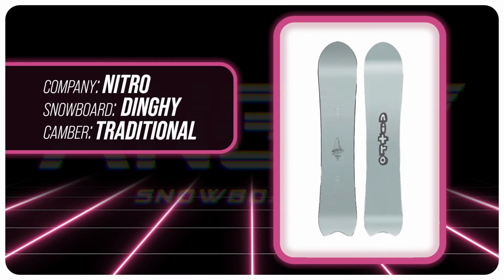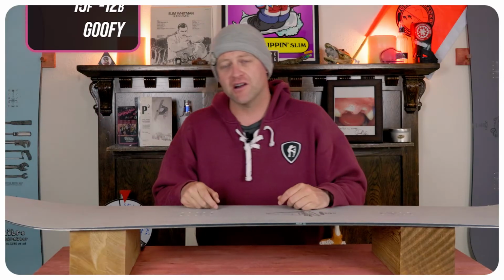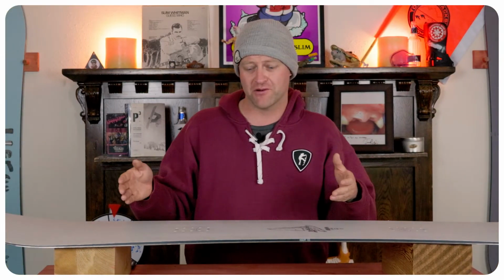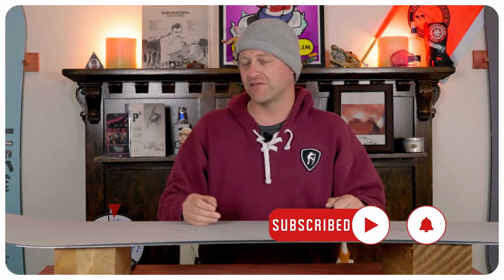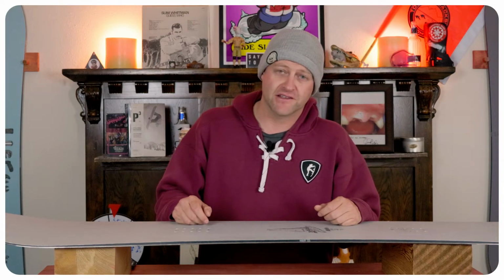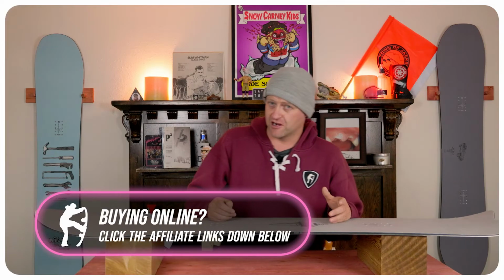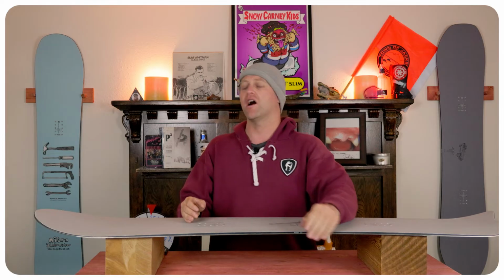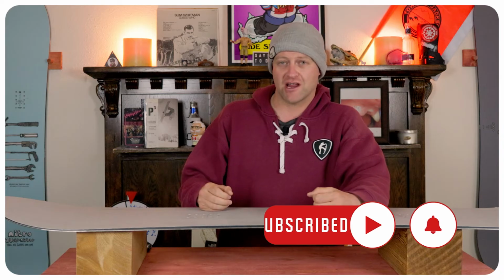The 2024 Nitro Dinghy Snowboard Review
K2 Edition

11. Amazon